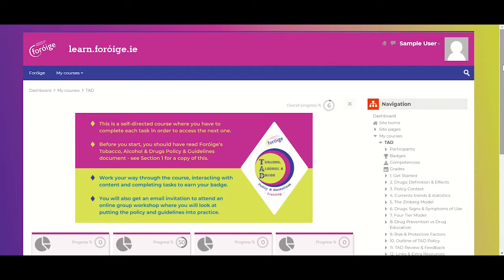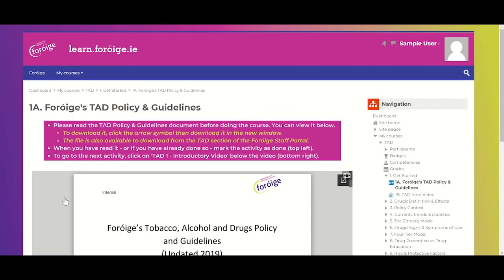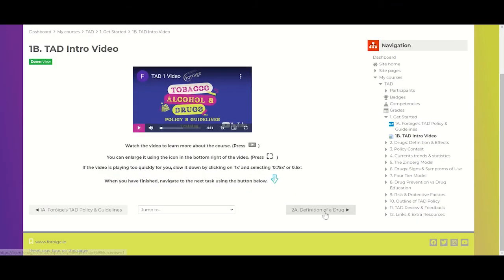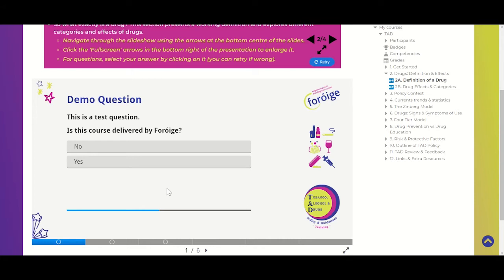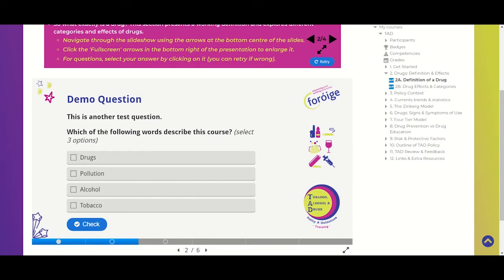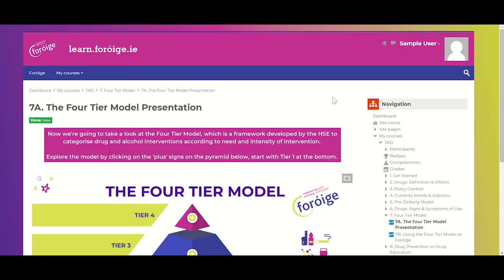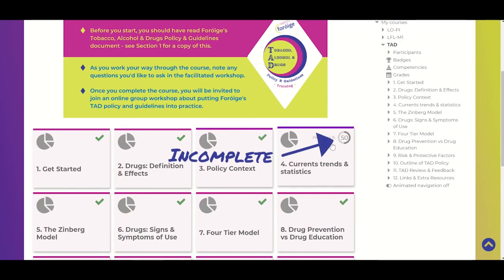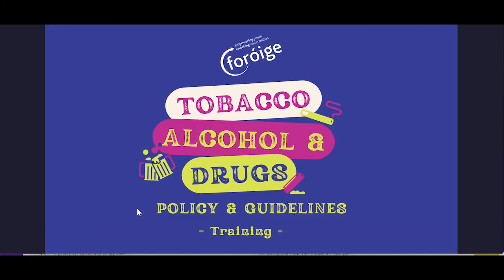TAD E Learning Overview - Minus Reg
This video explains to participants of Foróige's Tobacco, Alcohol & Drugs Training how to access and complete the e-learning component of the programme.

Contents:
0:00 - Intro to TAD e-learning module
0:21 - Getting started
0:41 - Videos
1:07 - Completing activities and answering questions
1:51 - Drag & Drops
2:05 - Hotspots
2:20 - Course Completion